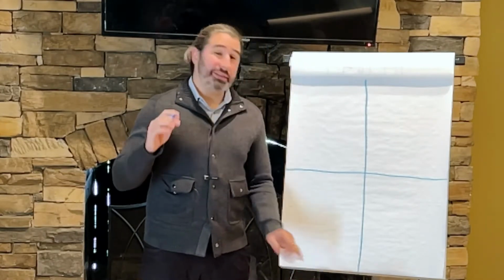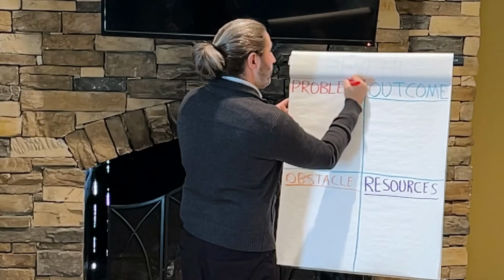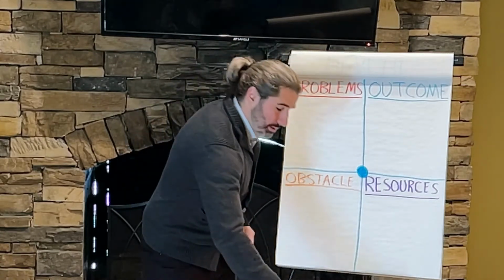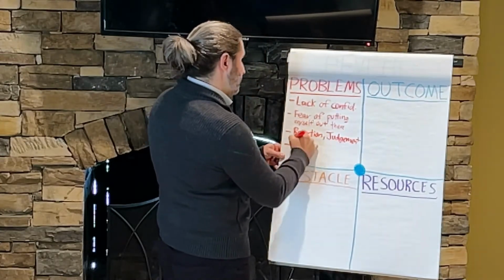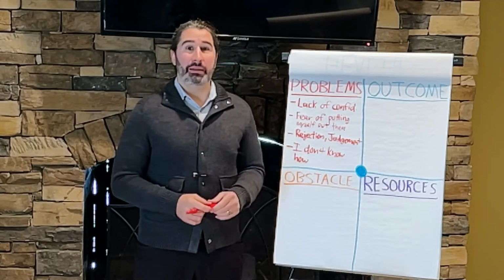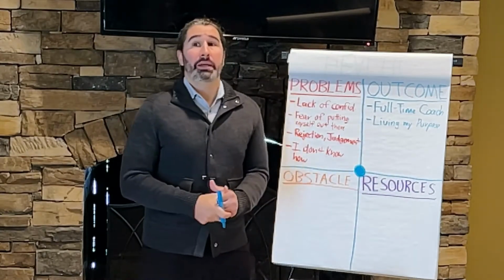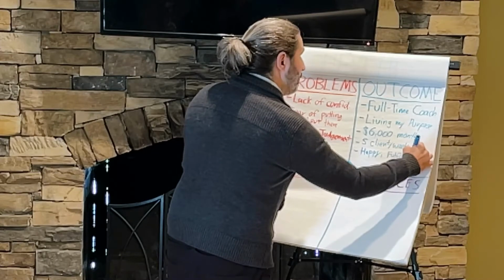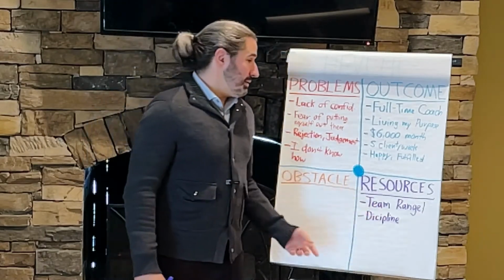4-Quadrant P.O.R.O. Assessment